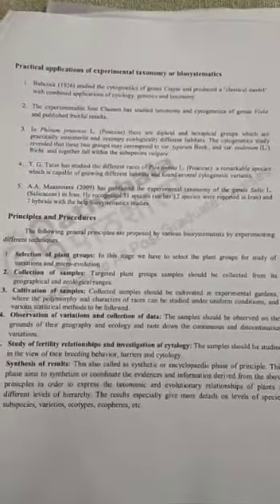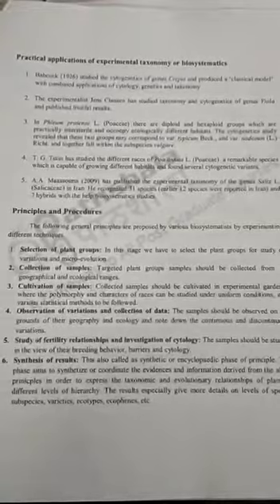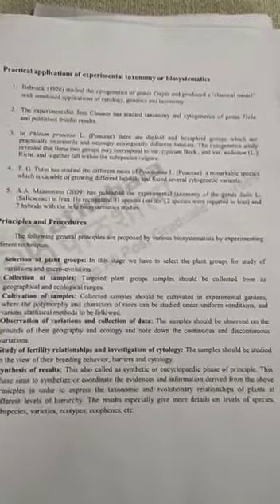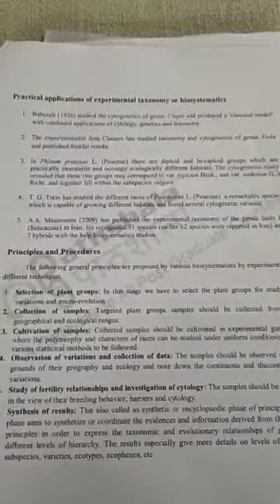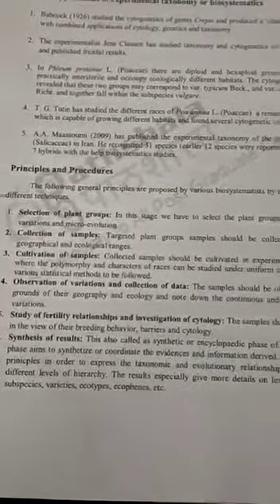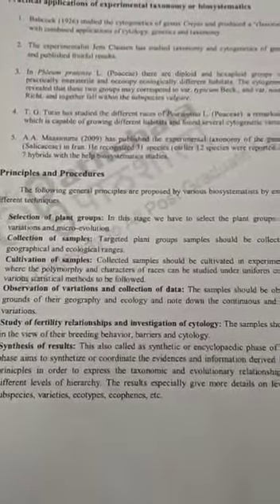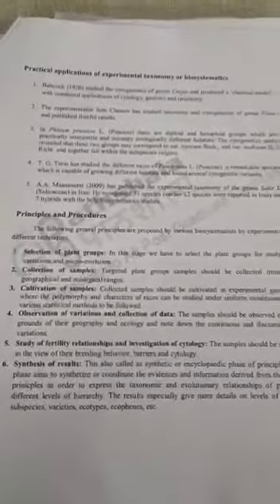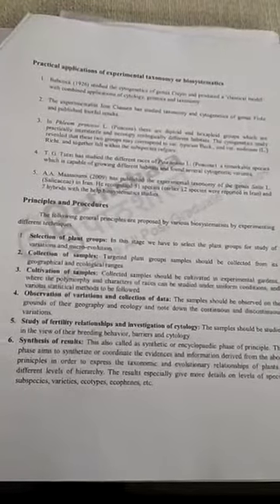Botany: Practical Application of Experimental taxonomy